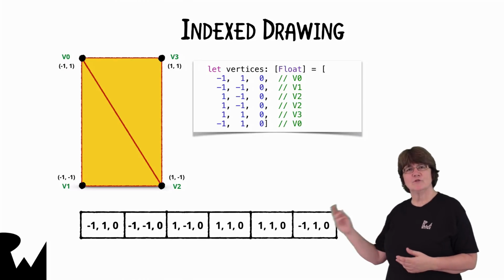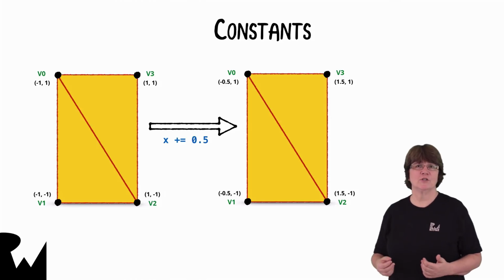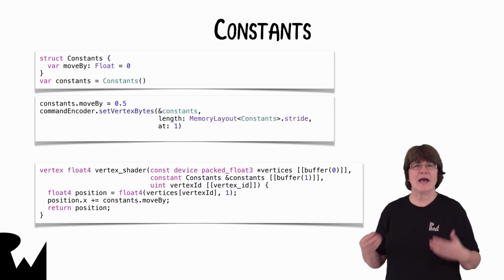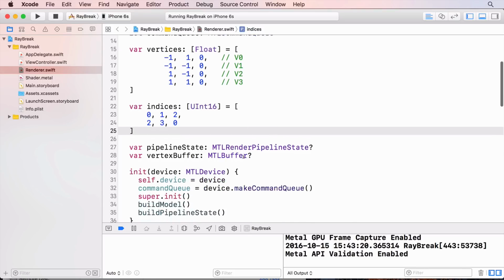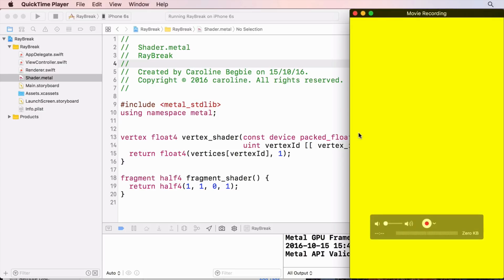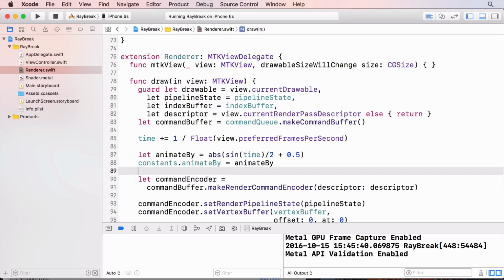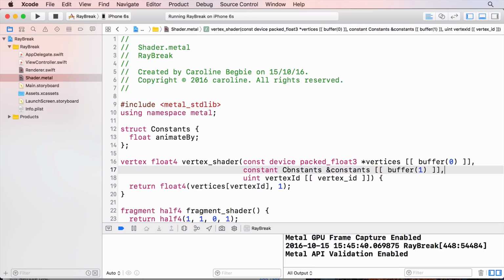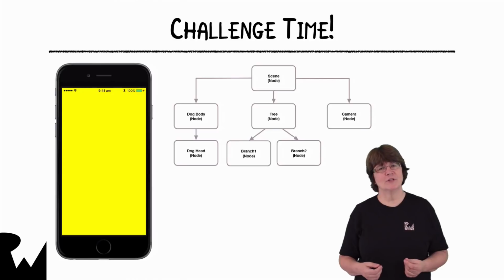Beginning Metal - Indices and Constants - Swift, Xcode, and iOS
Learn how to optimize rendering performance using indices. You’ll also learn how to do simple animation and create a scene graph.

Kodeco.com is a website focused on developing high quality programming tutorials. Our goal is to take the coolest and most challenging topics and make them easy for everyone to learn – so we can all make amazing apps.

The Metal Framework provides extremely low-overhead access to the GPU, enabling incredibly high performance for your sophisticated graphics rendering and computational tasks. Metal eliminates many performance bottlenecks—such as costly state validation—that are found in traditional graphics APIs. Metal moves all expensive state translation and compilation operations out of the critical path of your most performance sensitive rendering code. It provides precompiled shaders, state objects, and explicit command scheduling to ensure that your application achieves the highest possible performance and efficiency.

Graphics, compute, and blit commands can be used together seamlessly and efficiently. Metal is specifically designed to exploit modern architectural considerations, such as multiprocessing and shared memory, to make it easy to parallelize the creation of GPU commands.

Metal provides a single, unified programming interface and language for both graphics and data-parallel computation workloads. Metal enables you to integrate graphics and computation tasks much more efficiently without needing to use separate APIs and shader languages.

The Metal framework provides the following:

Low-overhead interface. Metal is designed to eliminate “hidden” performance bottlenecks such as implicit state validation. You get control over the asynchronous behavior of the GPU for efficient multithreading used to create and commit command buffers in parallel.

For details on Metal command submission, see Command Organization and Execution Model.

Memory and resource management.

The Metal framework describes buffer and texture objects that represent allocations of GPU memory. Texture objects have specific pixel formats and may be used for texture images or attachments.

For details on Metal memory objects, see Resource Objects: Buffers and Textures.

Integrated support for both graphics and compute operations. Metal uses the same data structures and resources (such as buffers, textures, and command queues) for both graphics and compute operations. In addition, the Metal shading language supports both graphics and compute functions. The Metal framework enables resources to be shared between the runtime interface, graphics shaders, and compute functions.

For details on writing apps that use Metal for graphics rendering or data-parallel compute operations, see Graphics Rendering: Render Command Encoder or Data-Parallel Compute Processing: Compute Command Encoder.

Precompiled shaders. Metal shaders can be compiled at build time along with your app code and then loaded at runtime. This workflow provides better code generation as well as easier debugging of shader code. (Metal also supports runtime compilation of shader code.)

For details on working with Metal shaders from your Metal framework code, see Functions and Libraries. For details on the Metal shading language itself, see Metal Shading Language Guide.

A Metal app cannot execute Metal commands in the background, and a Metal app that attempts this is terminated.

In the Metal architecture, the MTLDevice protocol defines the interface that represents a single GPU. The MTLDevice protocol supports methods for interrogating device properties, for creating other device-specific objects such as buffers and textures, and for encoding and queueing render and compute commands to be submitted to the GPU for execution.

A command queue consists of a queue of command buffers, and a command queue organizes the order of execution of those command buffers. A command buffer contains encoded commands that are intended for execution on a particular device. A command encoder appends rendering, computing, and blitting commands onto a command buffer, and those command buffers are eventually committed for execution on the device.

The MTLCommandQueue protocol defines an interface for command queues, primarily supporting methods for creating command buffer objects. The MTLCommandBuffer protocol defines an interface for command buffers and provides methods for creating command encoders, enqueueing command buffers for execution, checking status, and other operations.